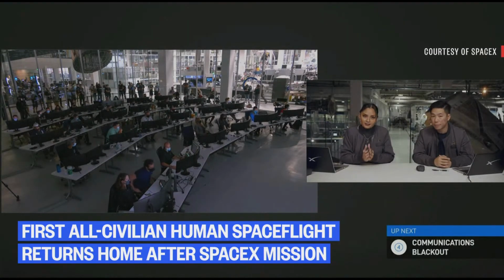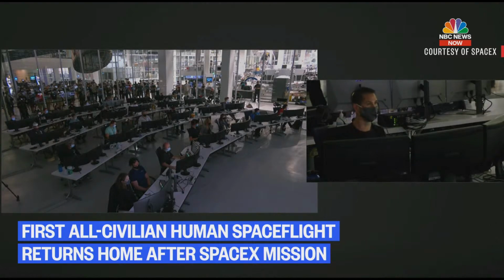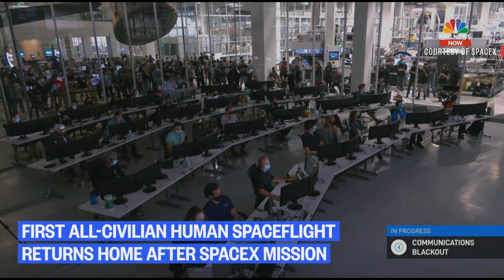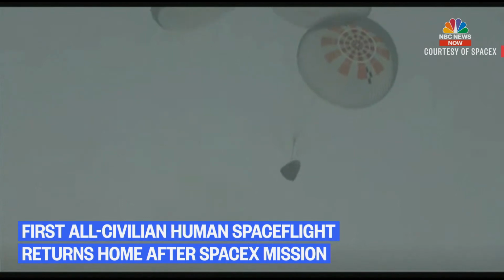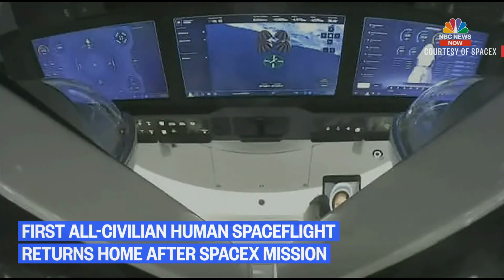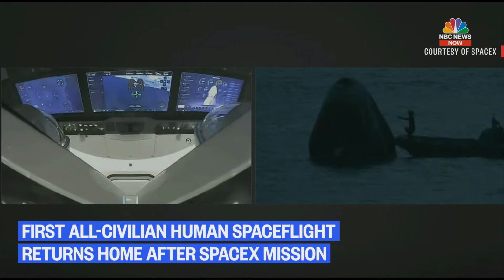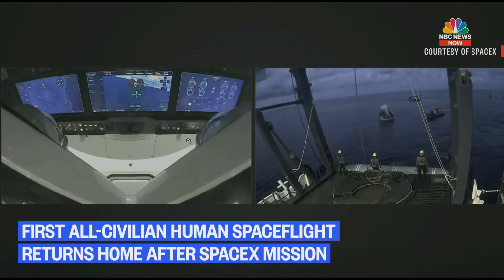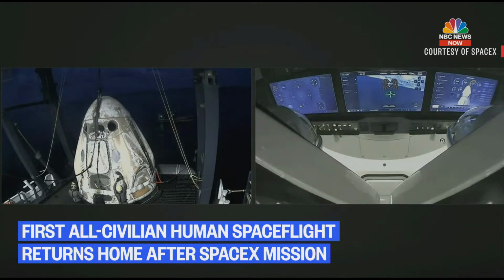Live: SpaceX Inspiration4 Crew Returns With Splashdown | NBC News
Watch live coverage as SpaceX’s Inspiration4, the world’s first all-civilian human spaceflight mission to orbit, splashes down in the Atlantic Ocean off the coast of Florida.